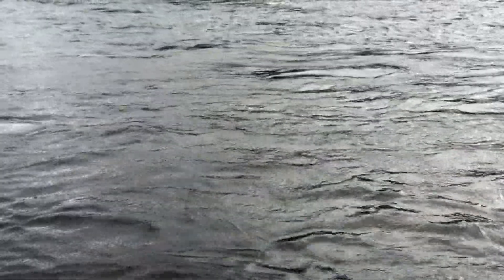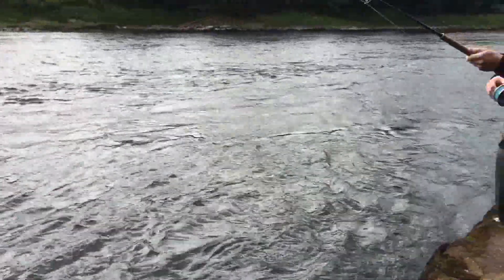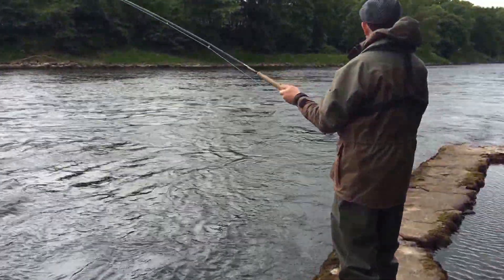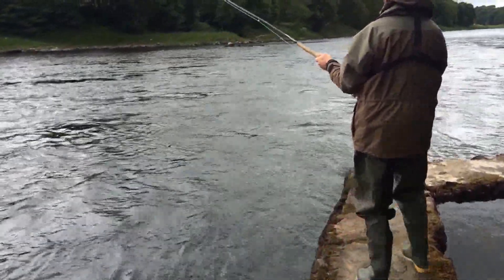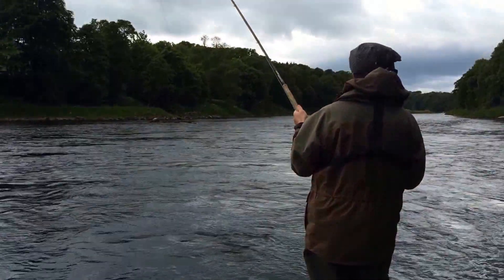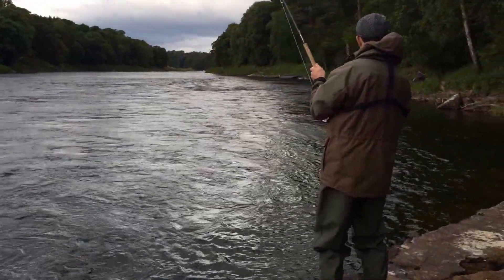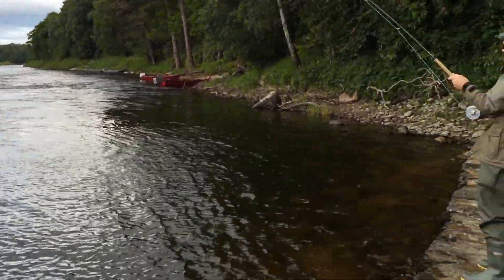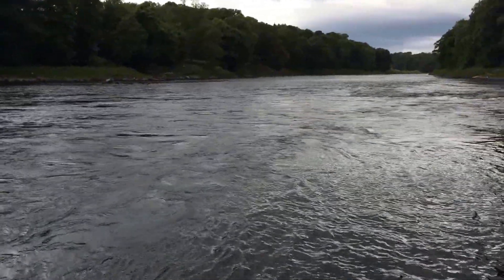Ben King Cradle Salmon Fight 2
Here's Ben King from Ohio minutes into his salmon fishing day on the River Tay after a brief "Speycasting", "riverbank movement" & "how to set the hook using a fly rod" lesson by yours truly. This is always satisfying to see a very keen fisher from another part of the world catching their first Atlantic salmon in Scotland.